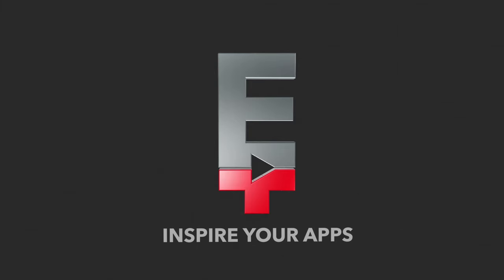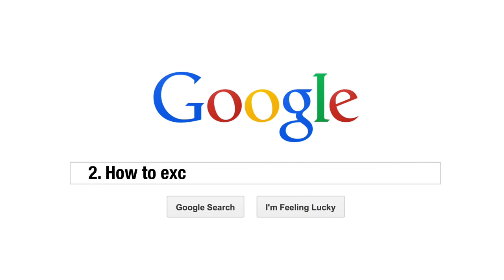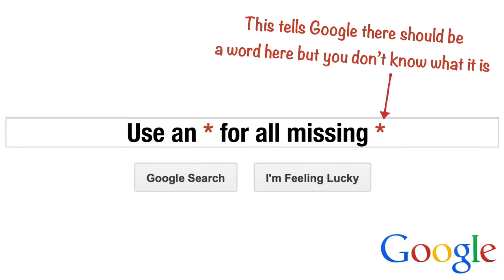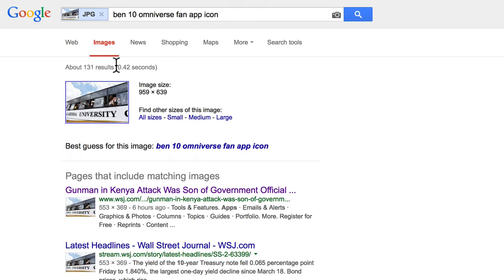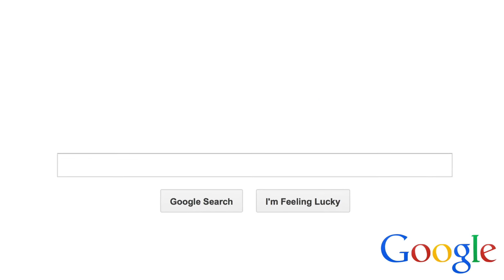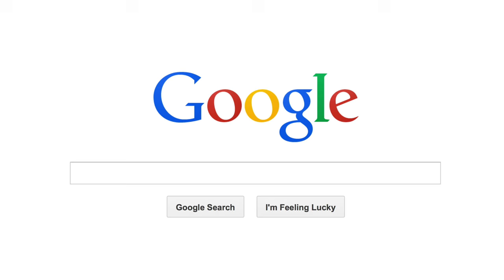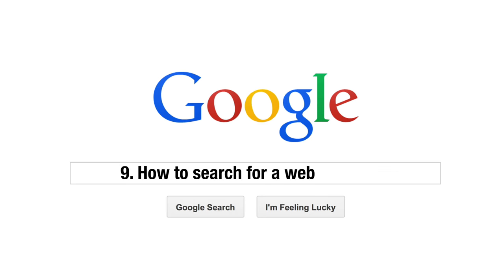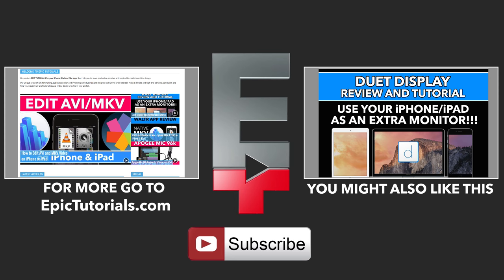How To Google Like A Pro! Top 10 Google Search Tips & Tricks 2020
Learn how to Google Like a Pro with our TOP 10 Google Search tricks and tips that will help you find what you are looking for HARDER - FASTER - STRONGER! These are the must have Google Search Techniques that every student, teacher, researcher and journalist should know.

We all know how to perform a basic Google search, but did you know that this is not the best way to Google the information you need? Whilst it is a great starting point, Google supports a wide number of search techniques for the true Google power-user and in this Epic Tutorials we show you:

1. How to Google search for an exact phrase or quote.
2. How to Exclude a word/phrase from Google search results.
3. How to search for phrases/quotes with missing words.
4. How to perform a Google Reverse Image Search.
5. How to search within a single website.
6. How to search for similar websites.
7. How to search for a cached version of a website.
8. How to search for a specific file type such as PDF.
9. How to only display results that include search term in page title.
10. How to Search Google without Using Google (and protect your privacy)